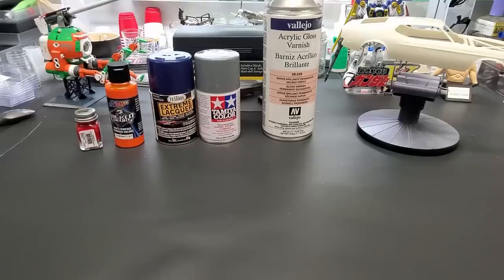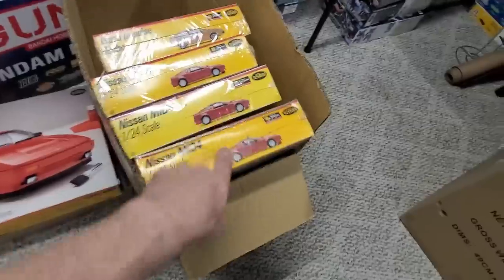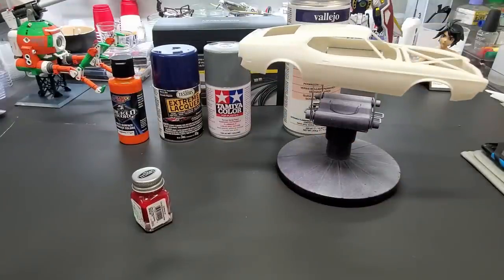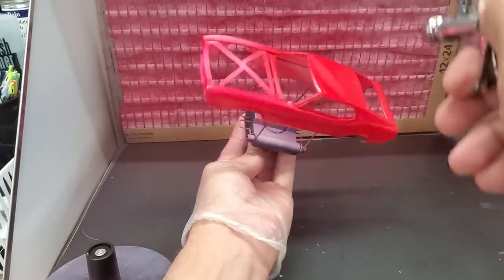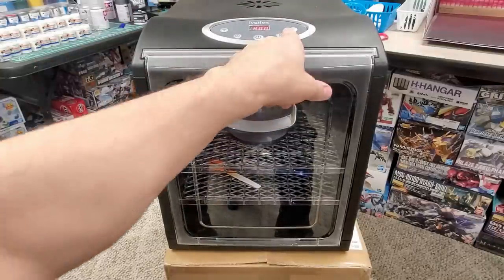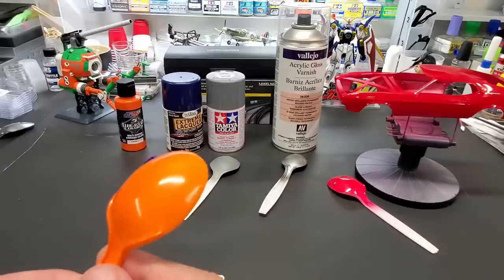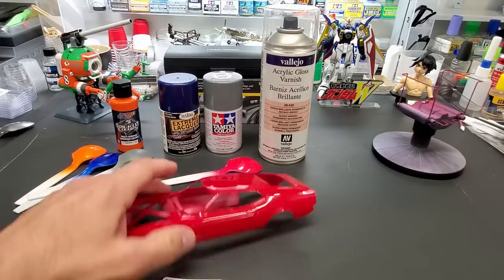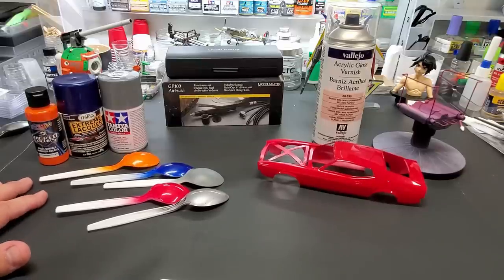Scale Model Tips - Using A Food Dehydrator To Cure & Dry Your Model Paints Fast !!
In this video I show you how to use a common food dehydrator to cure and dry paint fast on you kits. This cuts down on your time waiting for paint to fully cure so you can continue building and detailing. Most units will work but just be sure it will have room for your parts. Below is a link to the unit I used here in the video